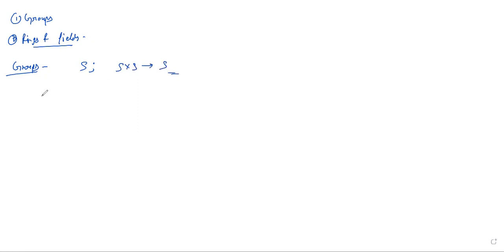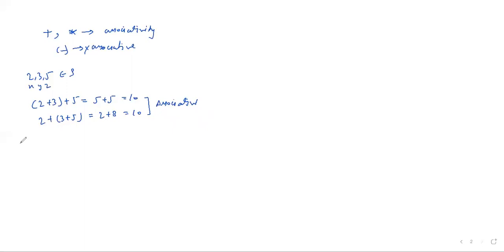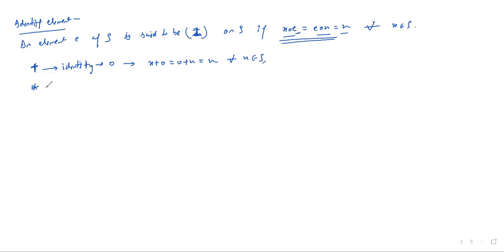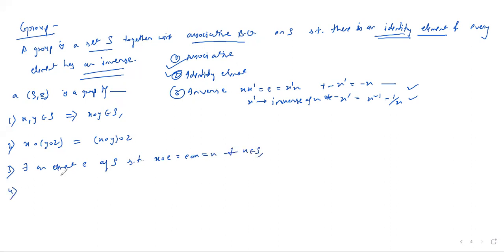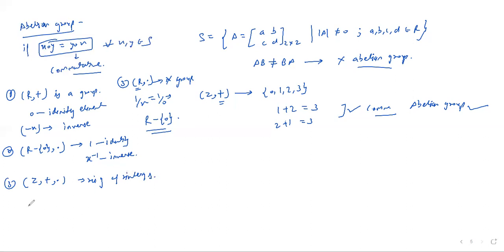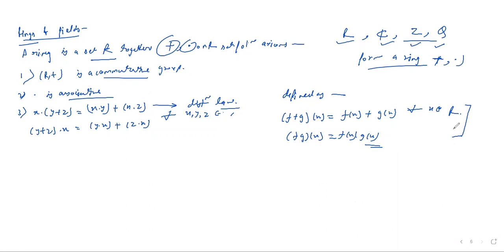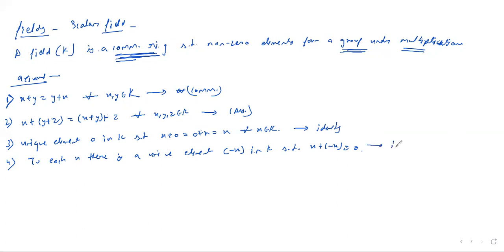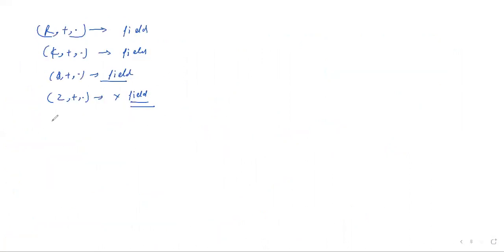Lecture 2: Introduction to Algebraic Structures: Rings and Fields